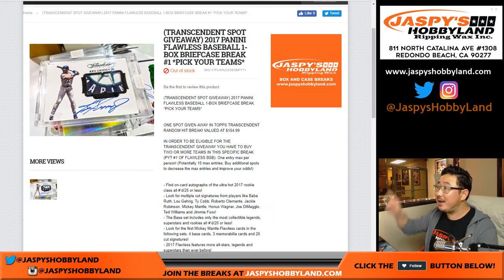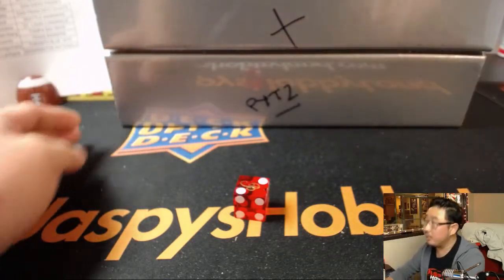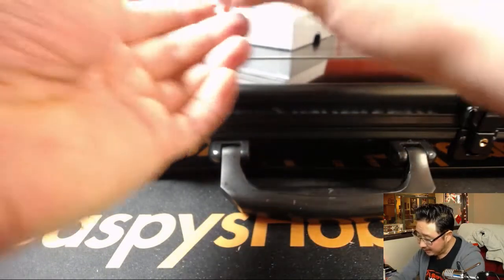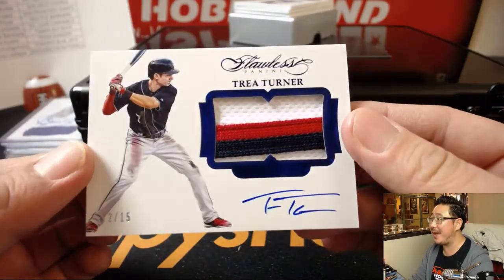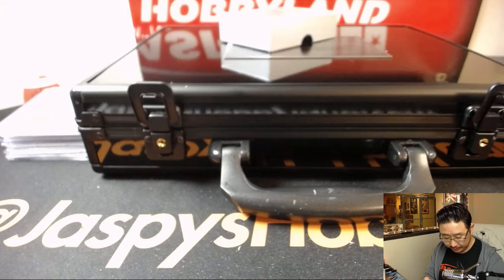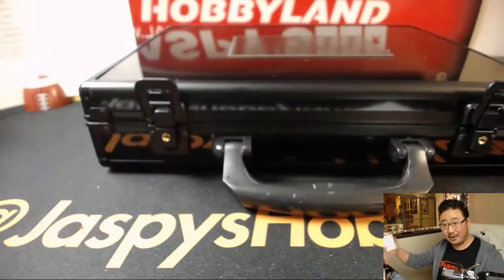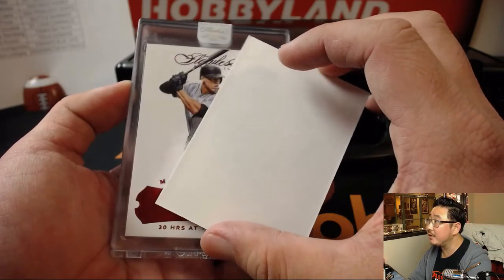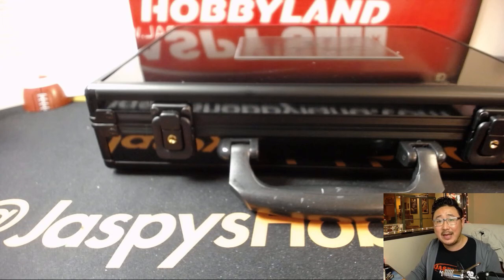We., 12/20/17 [1Box (1/2) PYT] #1 - 2017 Panini Flawless MLB Baseball